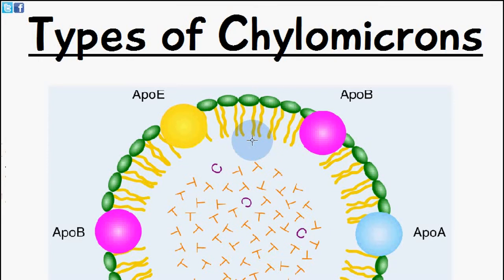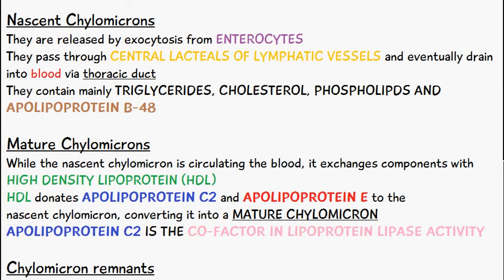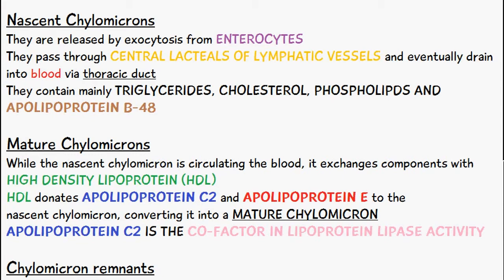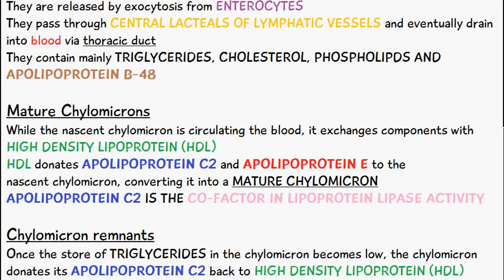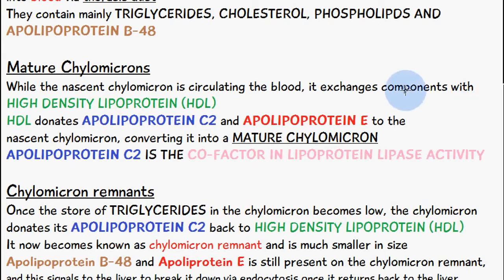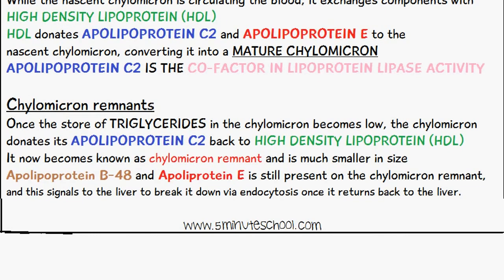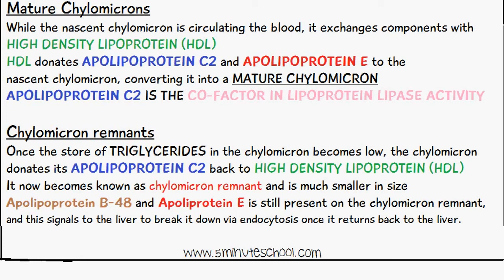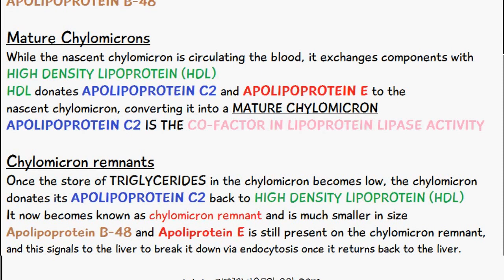Life Cycle of Chylomicrons - Nascent, Mature and Chylomicron Remnants